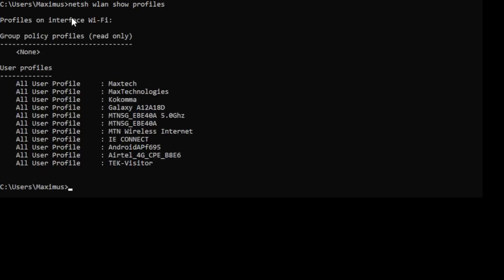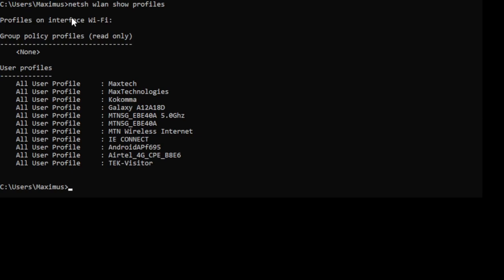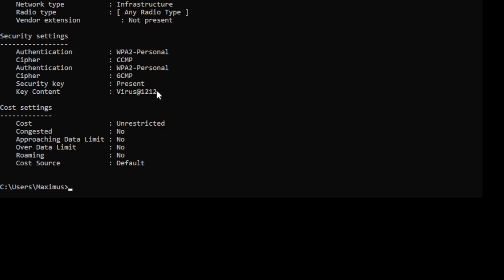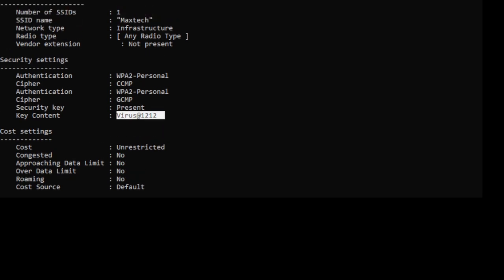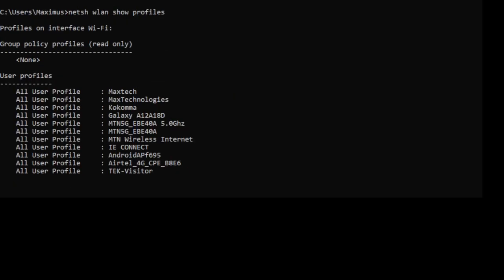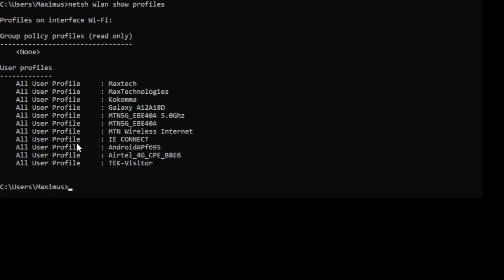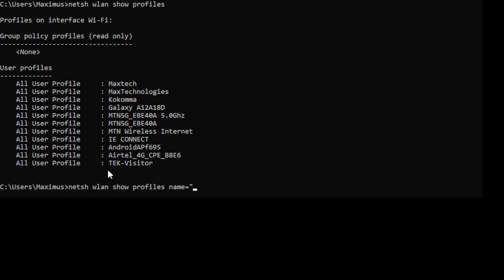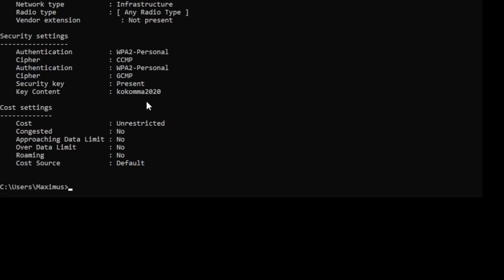How to Find Your Wi-Fi Password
This is used when a password has been forgotten and access needs to be granted to others on the network.